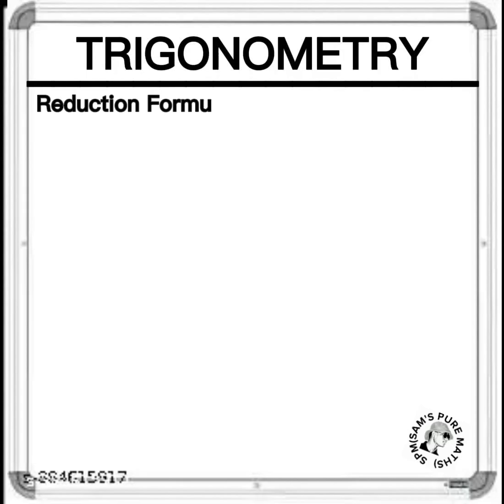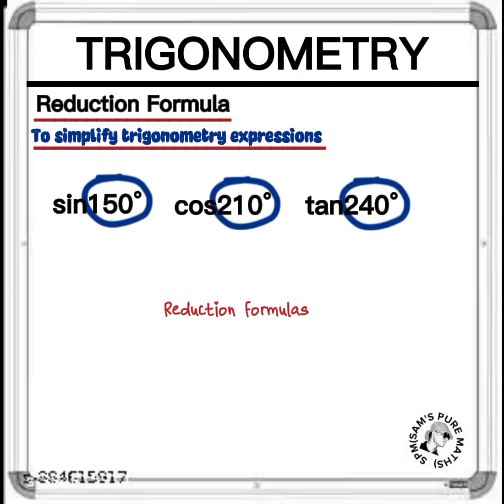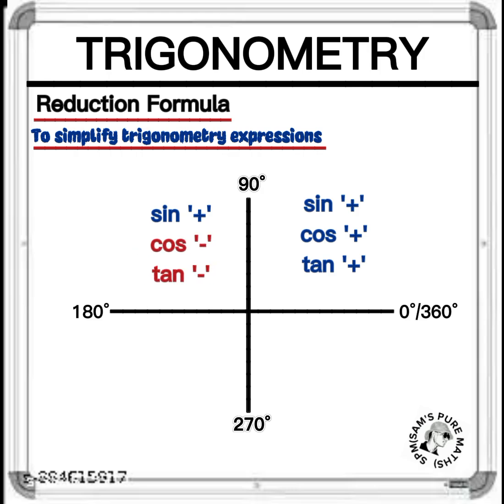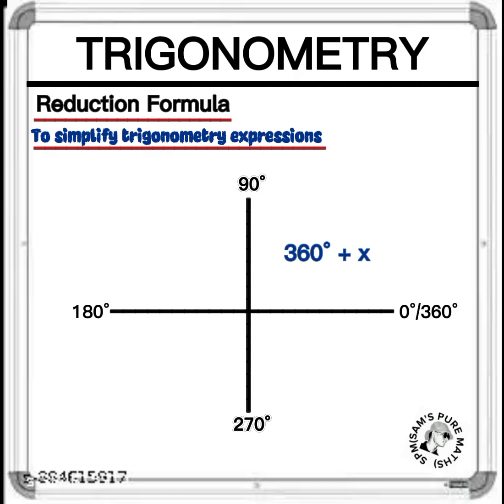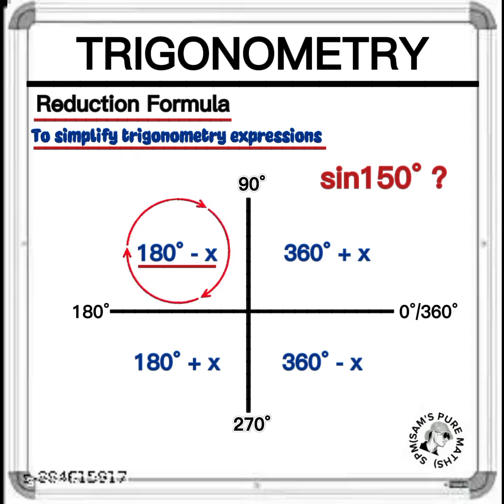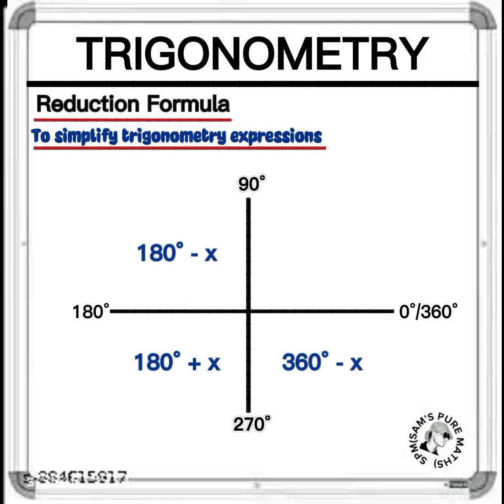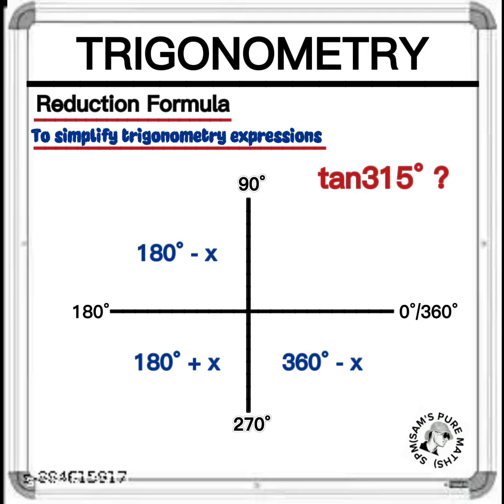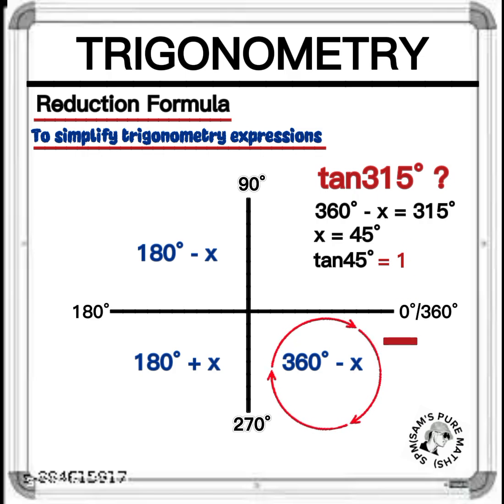Grade11 & 12 Trigonometry | Reduction Formulas | Step-by-Step Introduction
📐 Trigonometry | Reduction Formulas Introduction | Grade 11 & Grade 12

Welcome back to **SPM (Sam's Pure Maths)**! 🎓

In this video, we introduce **Reduction Formulas** — one of the most important tools in Grade 11 and Grade 12 Trigonometry. Whether you are seeing this topic for the first time or need a solid refresher before your exams, this lesson breaks it all down in a clear and easy-to-follow way.

- What reduction formulas are and why we use them
- How to use the Cartesian plane to understand angle relationships
- The four key angle forms:
  - 180° − x
  - 180° + x
  - 360° − x
  - 360° + x
- How to simplify trigonometric expressions using reduction formulas
- Tips and tricks to remember the signs in each quadrant (CAST diagram)

This lesson is designed for **Grade 11 and Grade 12** Mathematics learners following the South African CAPS curriculum. It is also useful for anyone studying trigonometry at a high school level.

**📚 Recommended prior knowledge:**
- Basic trigonometric ratios (sin, cos, tan)
- The unit circle and the four quadrants
- Reference angles

**🔔 Don't forget to:
- **SHARE** with a classmate who needs help with Trig

🔗 Trigonometry Full Playlist: [Add your playlist link here]
🔗 Previous Lesson: [Add link here]
🔗 Next Lesson: [Add link here]